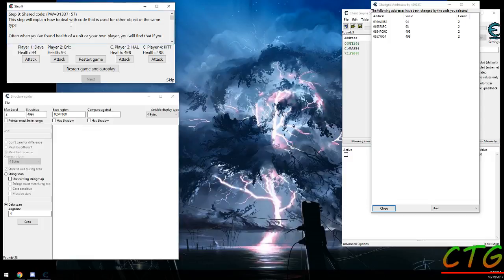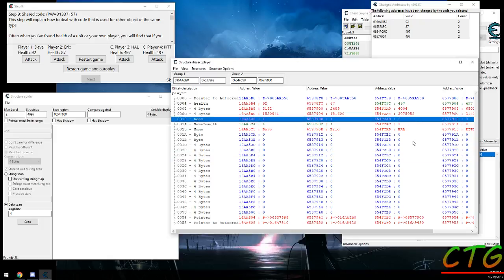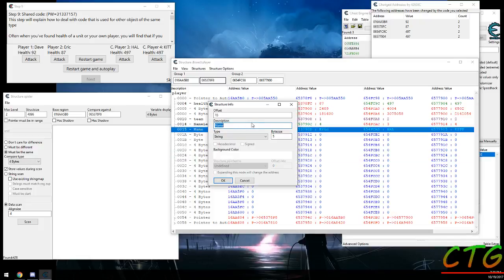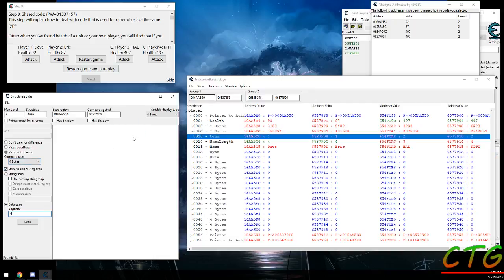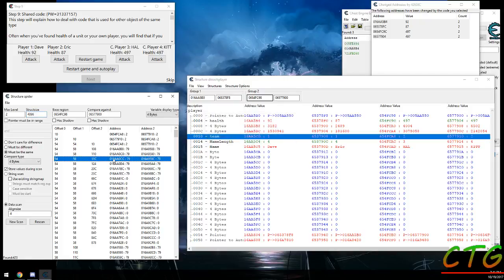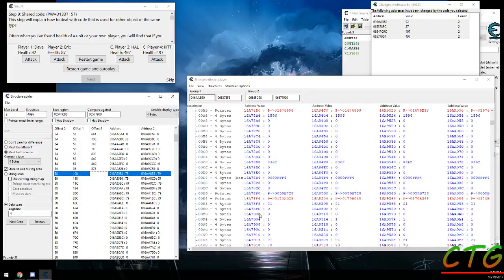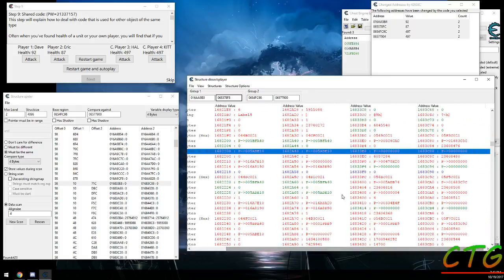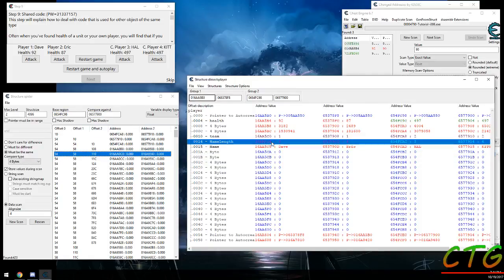Structure Spider - Automating Finding Offsets for Shared Opcodes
Quick video talking about using the Structure Spider  for Automating Finding Offsets for Shared Opcodes

Structure Dissect Filter (if it's been awhile get the link from the first page in case there's been an update)

Remember to checkout Cheat the Game on Facebook